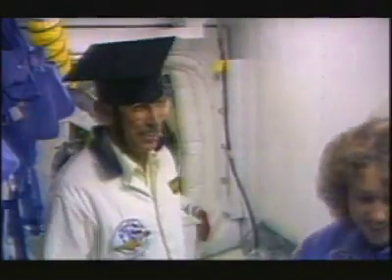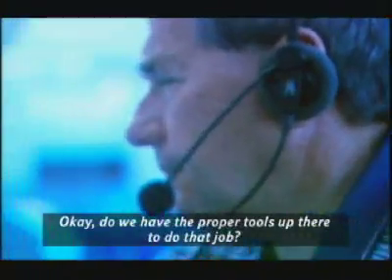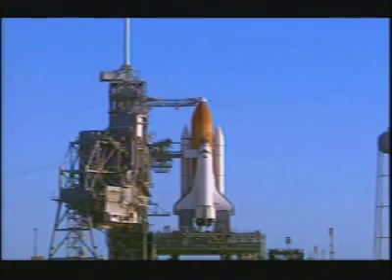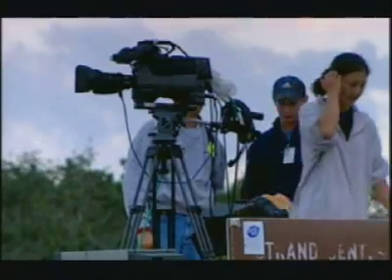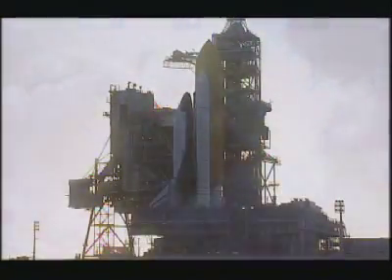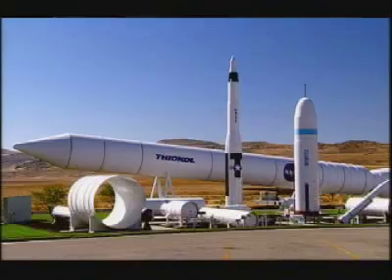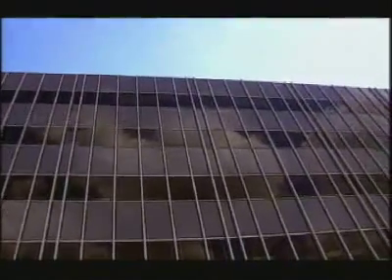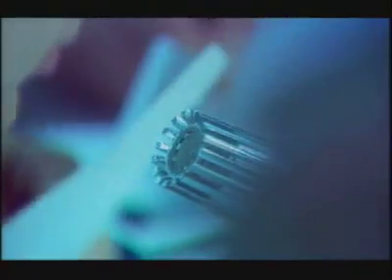Phil Day - Challenger: Go For Launch - 3 of 6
The tragic, defining moment in the American space program was watched by millions. This film produced 15 years after that tragic day takes the viewer into the minute detail of the launch decision for the first time: the politics, the science and the human drama.